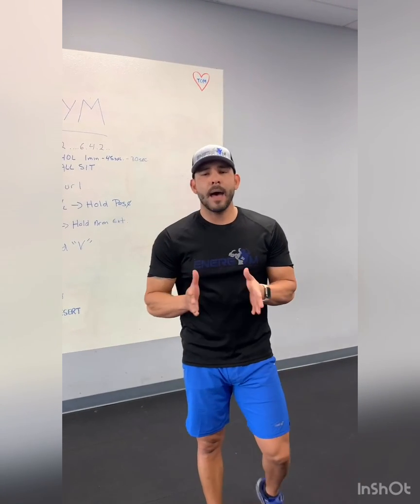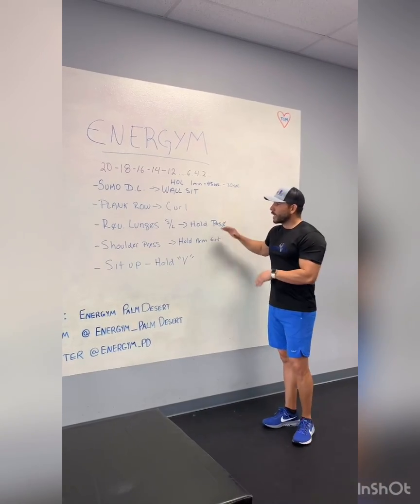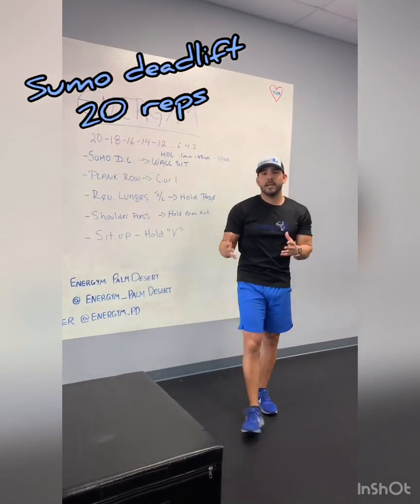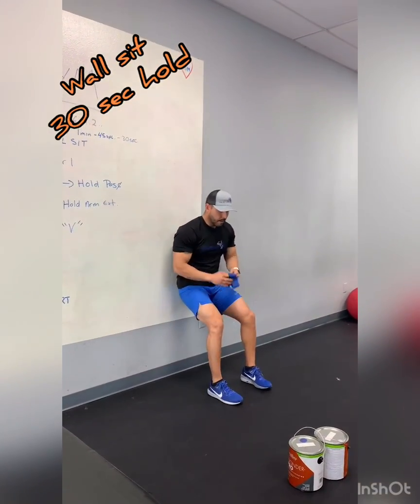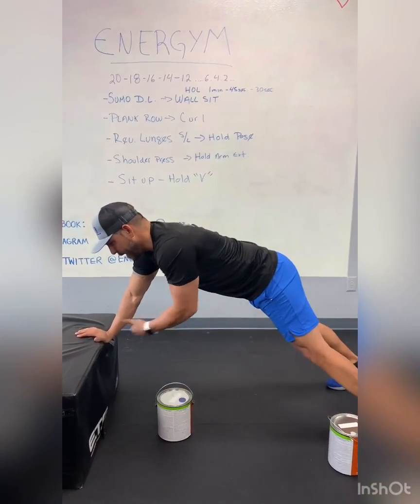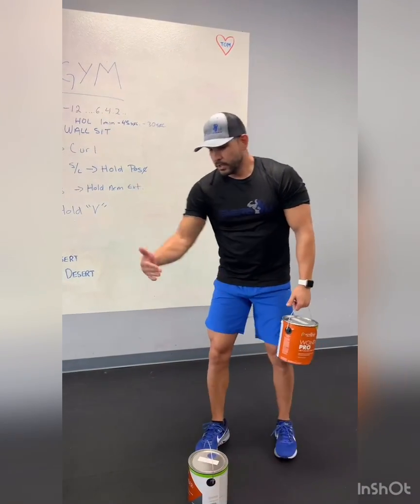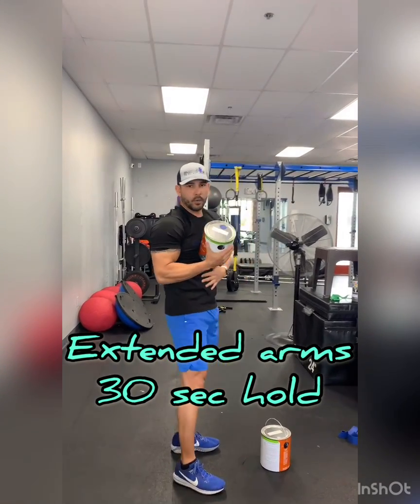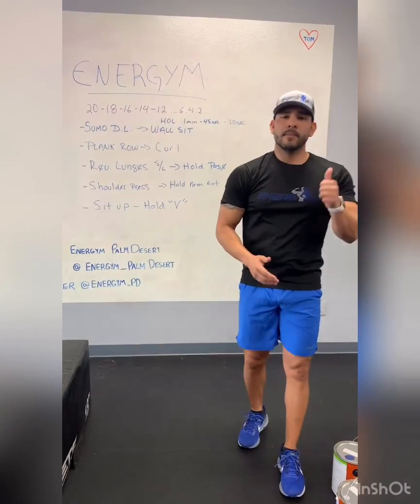EnerGym workout 3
Workout #3 happy Friday, stay active!